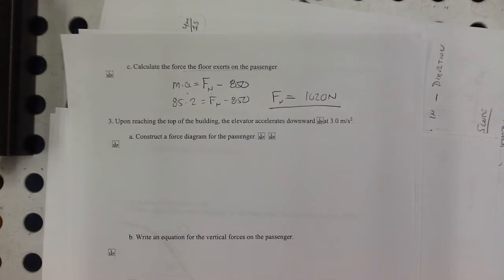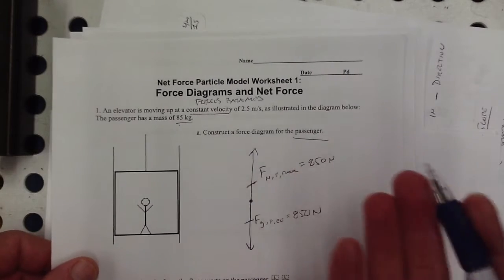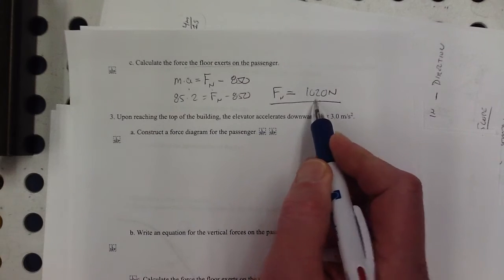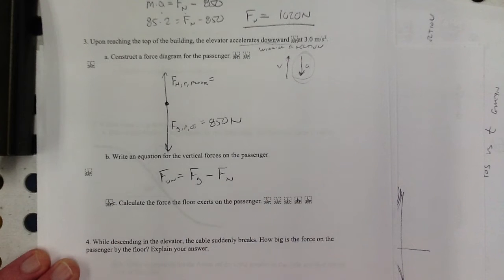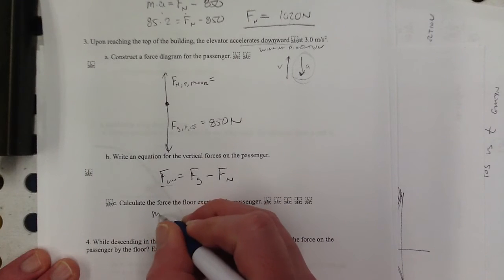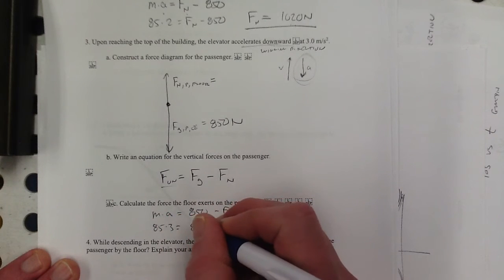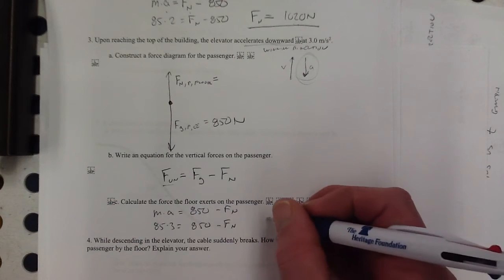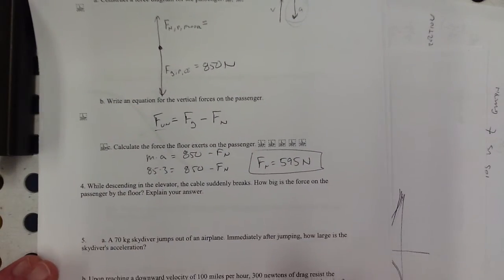Net Force 1, 1-4